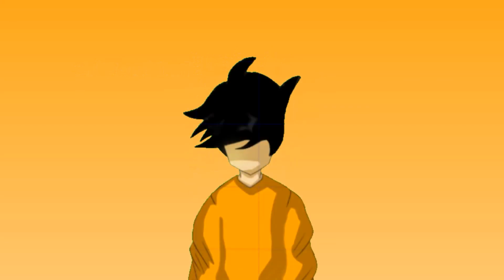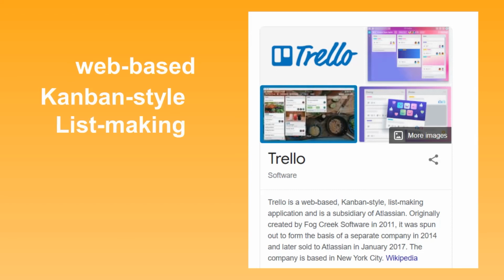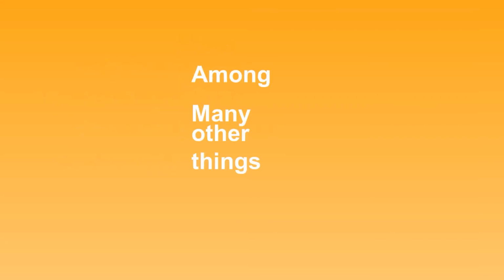Trello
Trello's pretty cool, so here's an incoherent rambling about it from yours truly.

Timestamps:

0:00 - Introduction
0:44 - Main part of the video
2:35 - Outro

Good evening, I hope you enjoyed the video. Not much to say here, so I'll get into a few things and leave it there:

1) Shortly after this video, I may or may not upload an "update video" to explain all of the things I've been working on and to outline a few things. I feel like it's very necessary, since the last time I had made a video likewise to this was in December of last year. However, as said in the outro, I recommend that you do NOT get your hopes up, the video will consist of me explaining a few things and nothing more; nothing is going to be revealed.

2) If you want to listen to the atrocious outro music you heard at the end, then you can do so

3) If you want to view the thumbnail, then feel free to click on this

That should be all I wanted to say for now, and if I missed anything, I'll certainly update this description in due course.

That should be all I wanted to mention here, once again, I hope you enjoyed the video, and I wish you all a very pleasant evening.

-skill dev :)